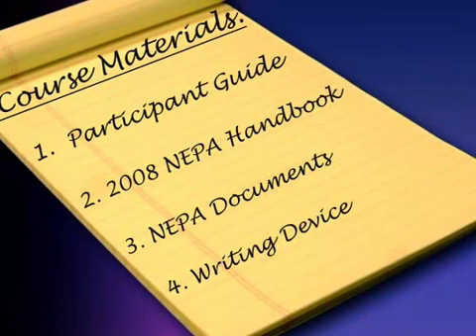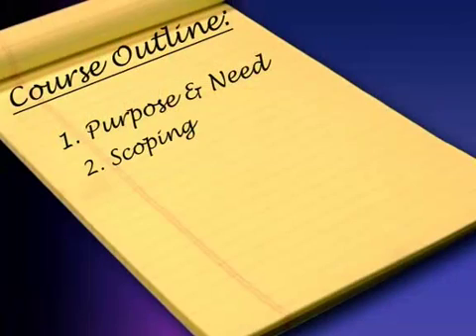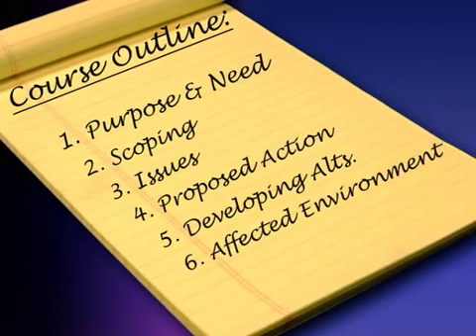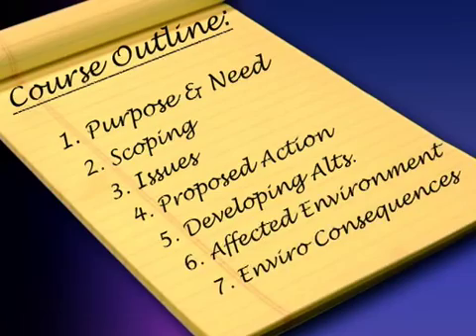NEPA Analysis Process Introduction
In this 5-minute Introduction video, you’ll learn how to take an online course, be introduced to the course objectives and materials, and meet the instructors. To get the most out of this course, download a copy of the Participant Guide and grab one or two NEPA documents to practice with.